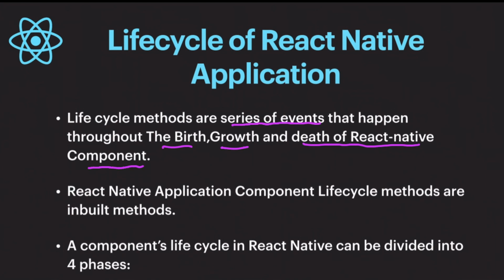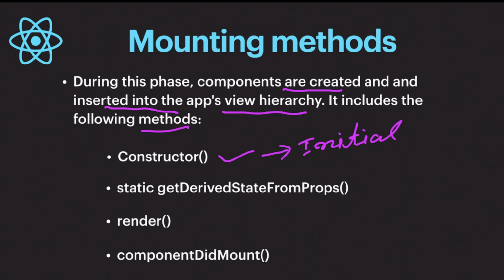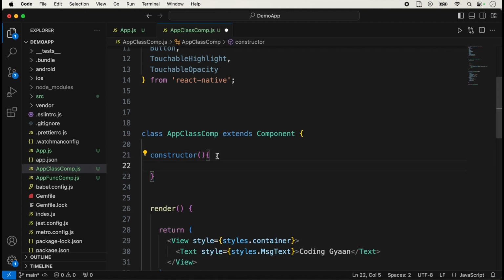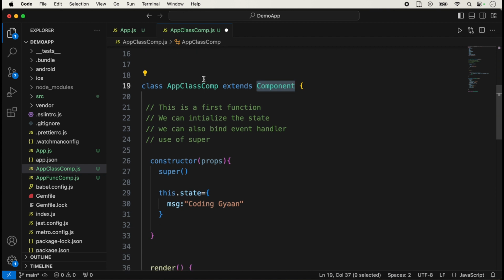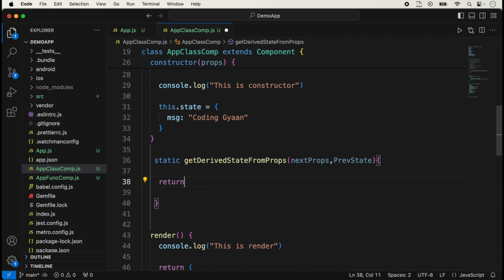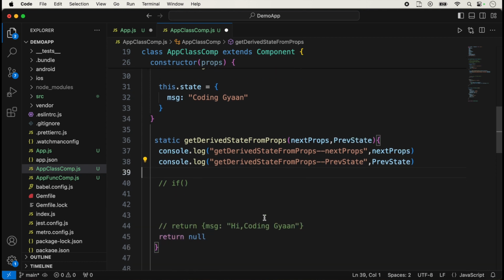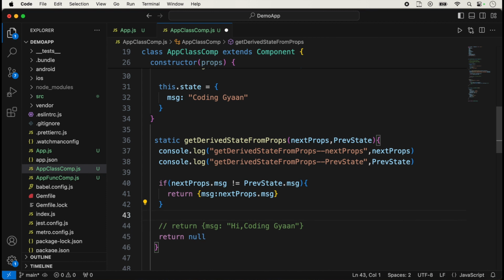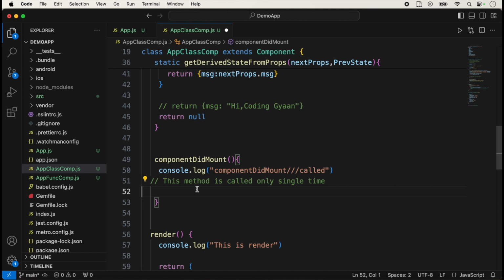Component life cycle methods in React-Native(Part-1) ?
Mounting life cycle methods in React-Native(Part-1) ?

In this video, we will define Component life cycle methods in React-Native.And we will  use practical demo of Component life cycle methods , join us, we will explore React Native Component life cycle methods and will discover how to create a solid foundation for your mobile app development projects.